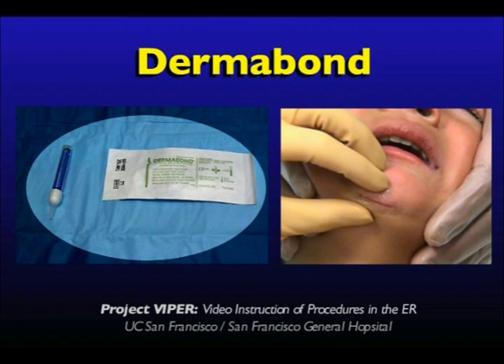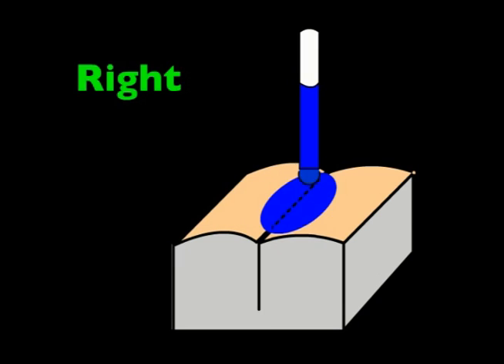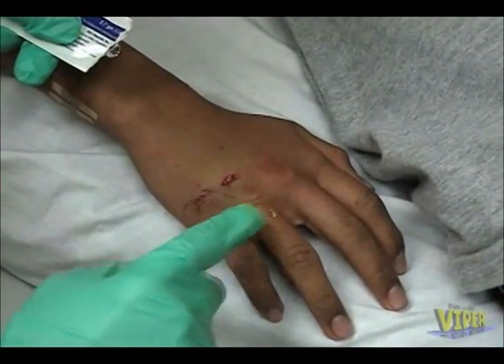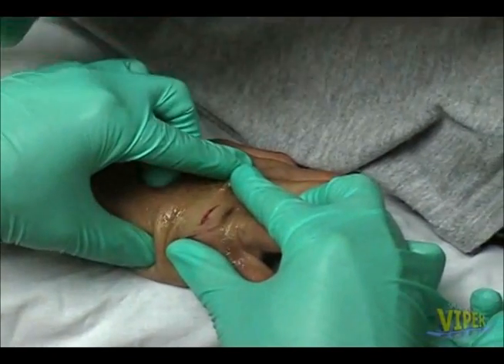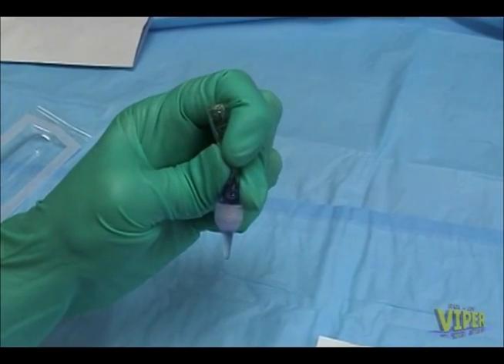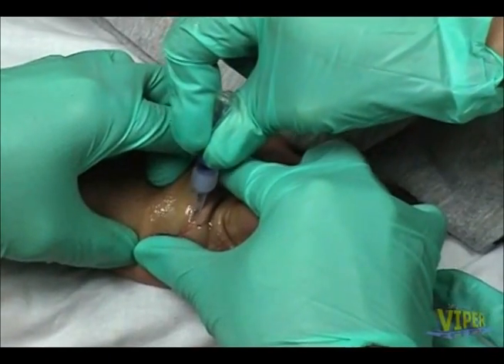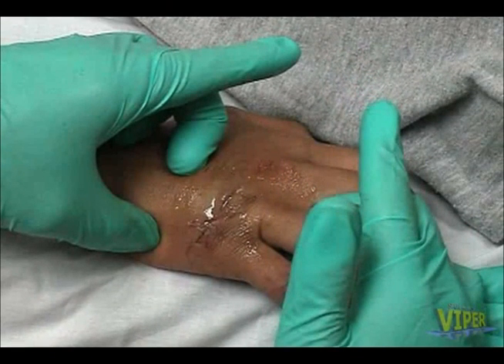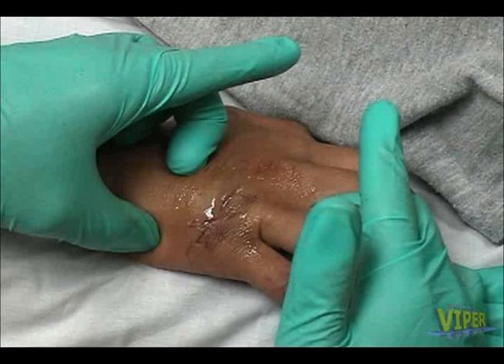VIPER: Wound Closure #10: Tissue Adhesives